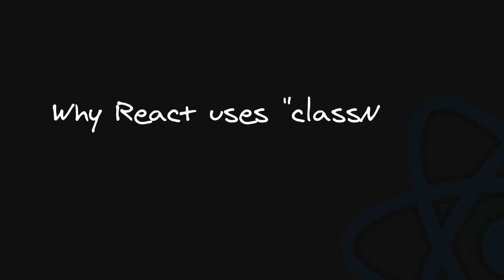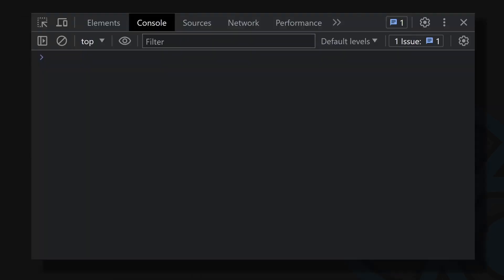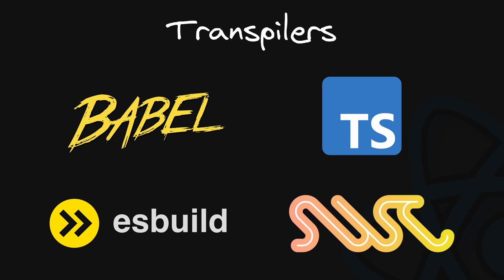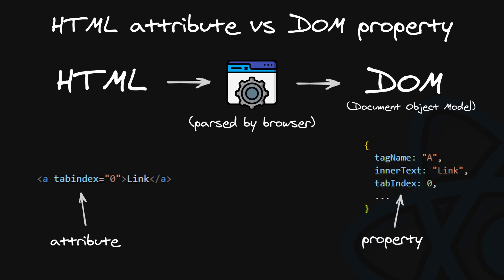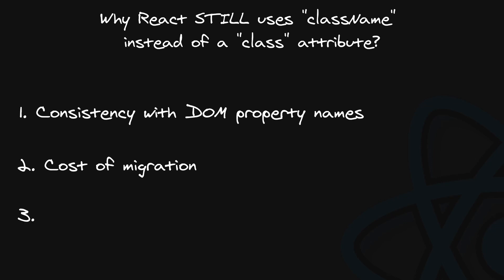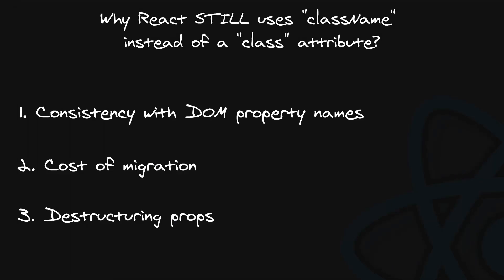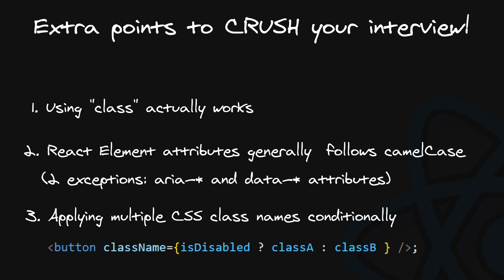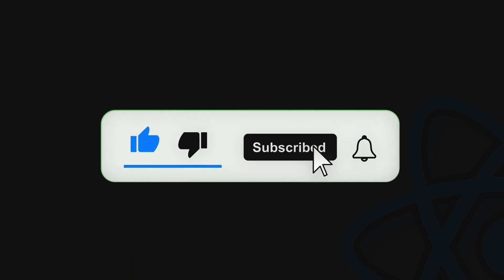Why React uses className? | 2023 React Interview Questions and Answers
If you are preparing for 2023 React Interview, class vs className might be one of the most popular questions. But most of the answers on the internet are usually only partially true. We'll dive into the details to prepare you to ace your interview!

⏱️Timestamps:
00:00 - Introduction
00:16 - Common bad answer
00:28 - JSX Transpilation
00:57 - DevTools Example
02:15 - Dan Abramov's post
02:30 - Consistency with DOM
03:40 - Cost of migration
04:03 - Destructuring props
05:03 - Crush your interview
06:04 - Interview Checklist